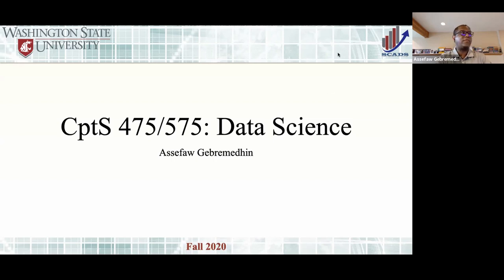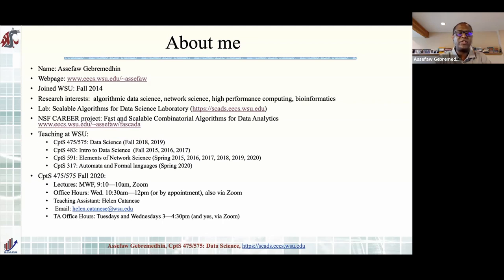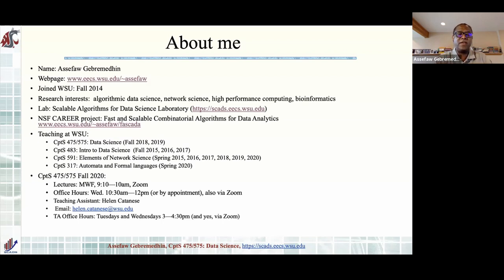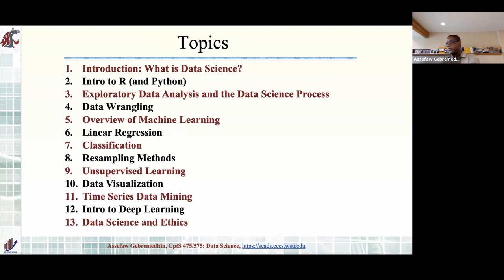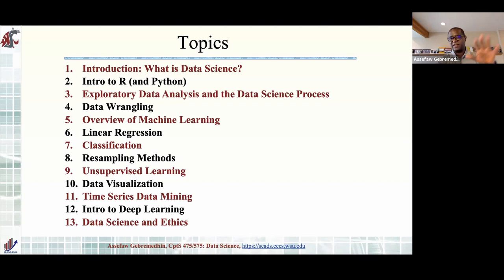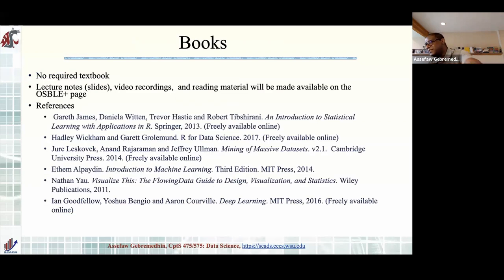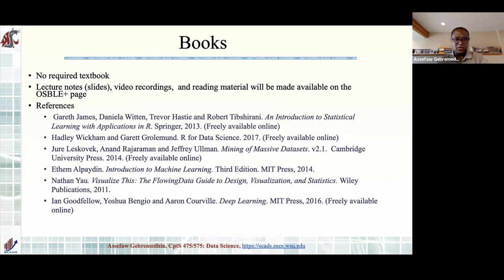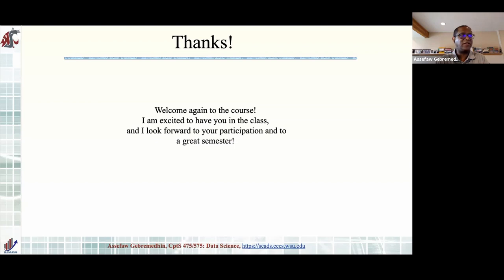CptS 475/575: Data Science - Introduction to the Course (Fall 2020)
Aug 24, 2020 - Lecture #1